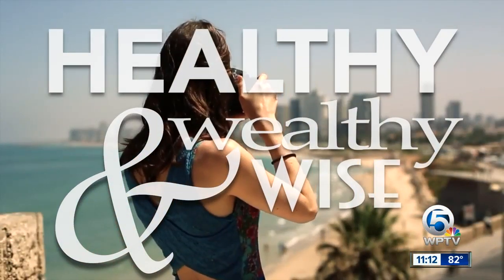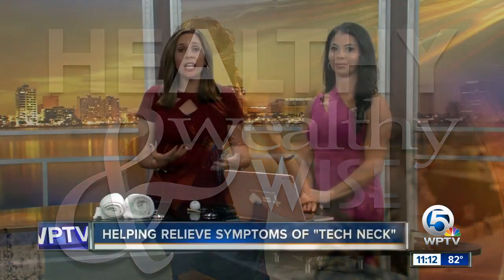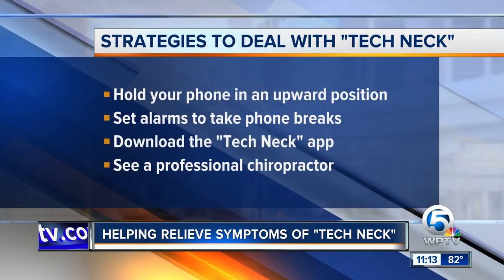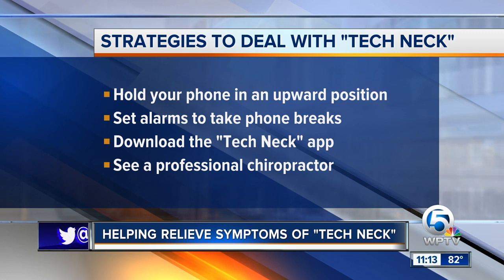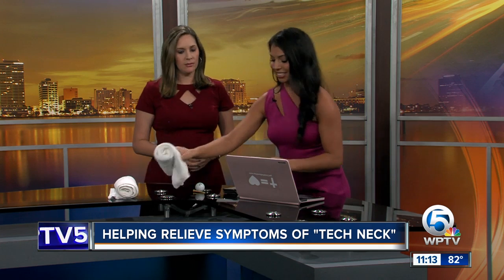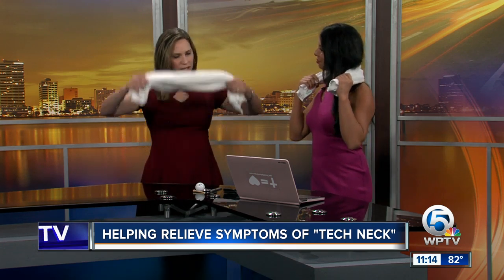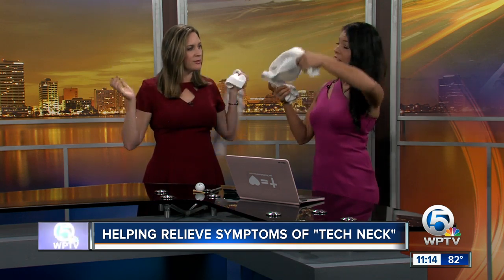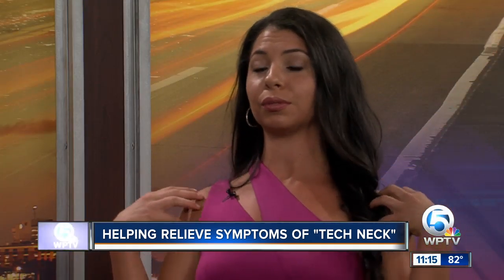Strategies to avoid 'tech neck'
Certified Pilates fitness instructor Ginelle Ruffa explains how to avoid the strains of "tech neck."